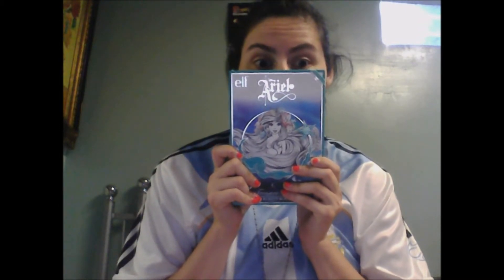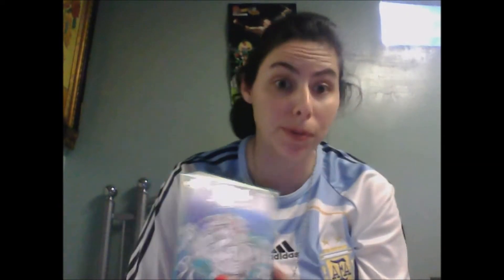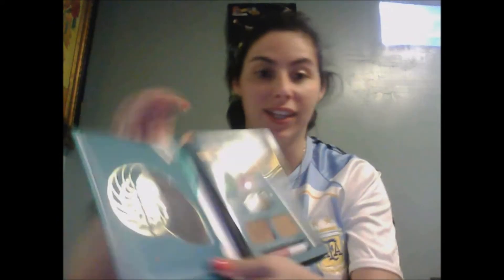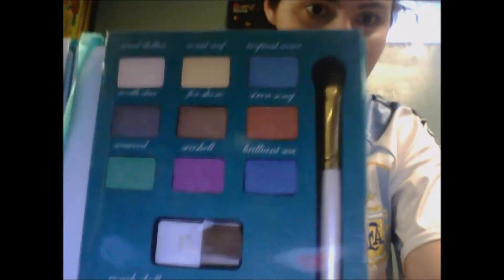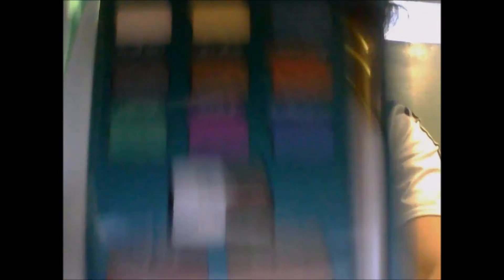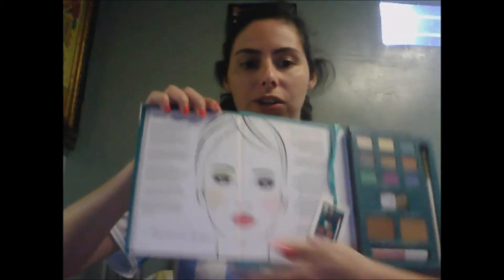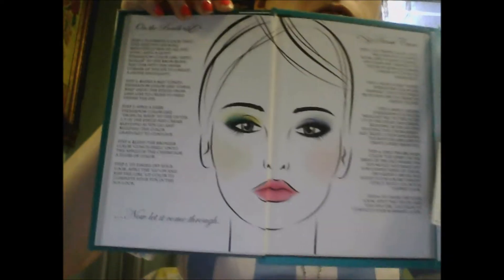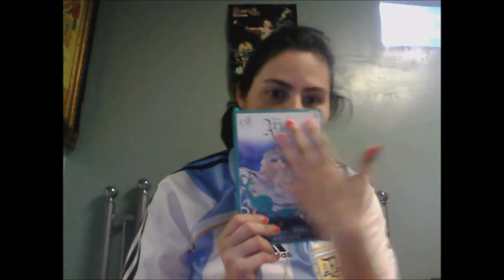ariel makeup!!!!!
so i walked to walgreens the other day and found this awesome ariel palette and i wanted to review it for you guys !